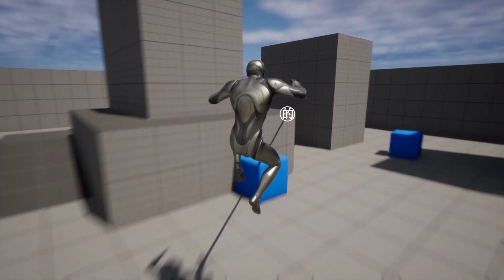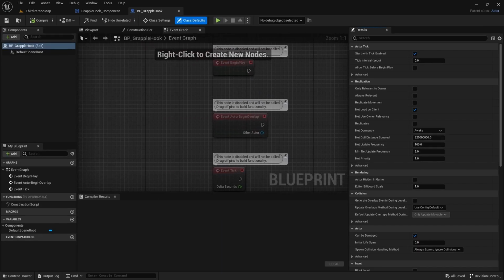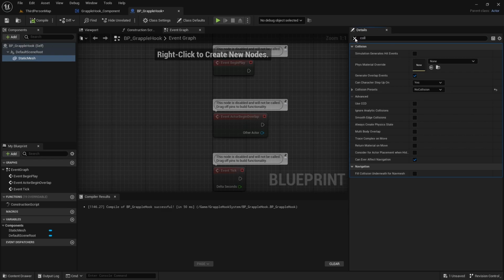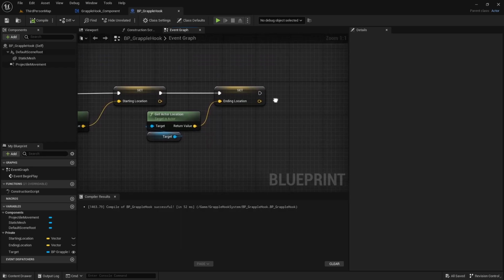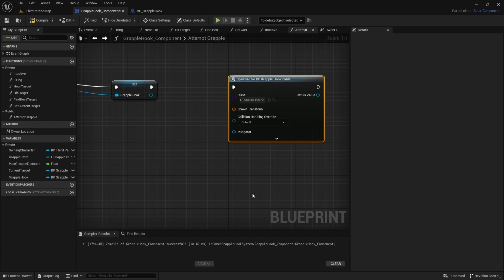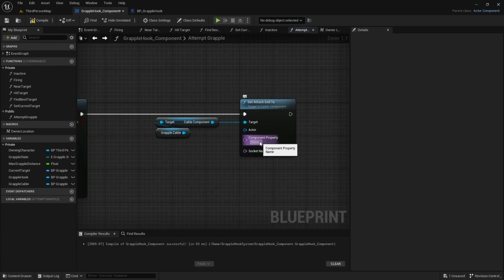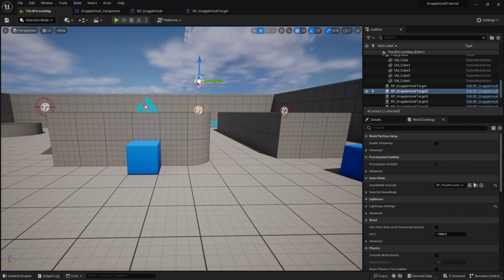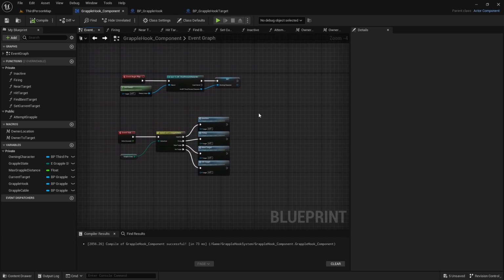UE5.2 Grapple Hook System Tutorial Part 3 - Grapple Hook & Cable Setup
In today's episode we are going to set up the kunai for the grapple hook, set up the grapple cable and get the character rotating to the grapple point we are grappling.